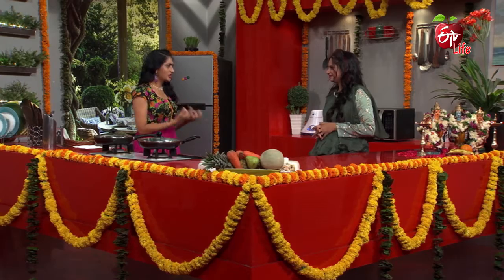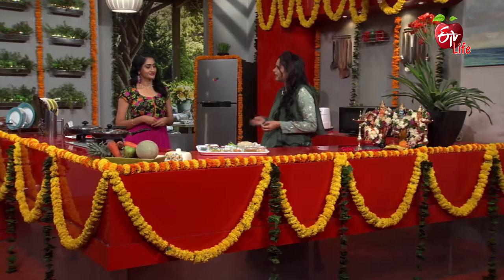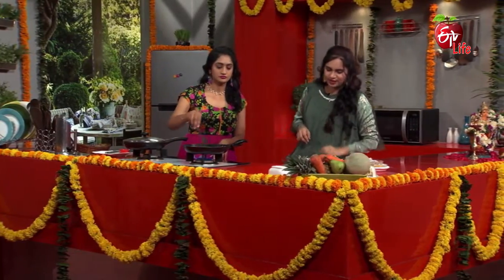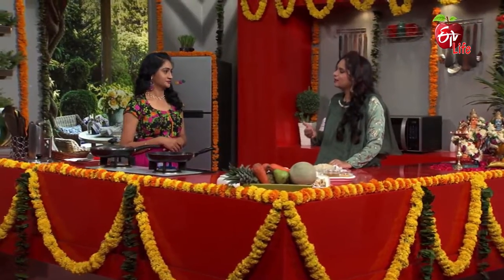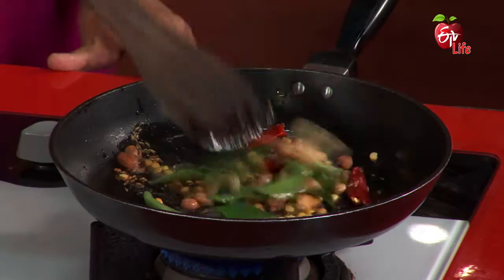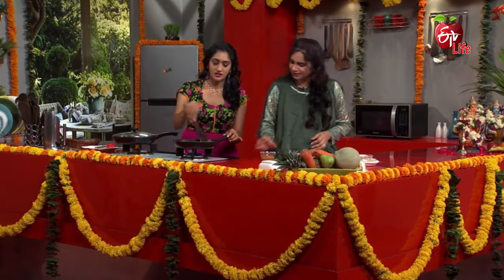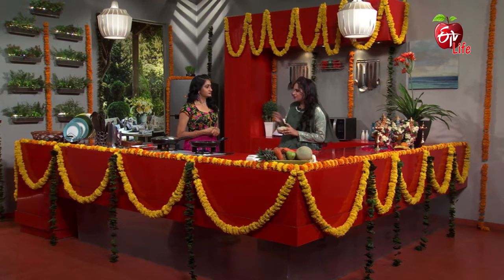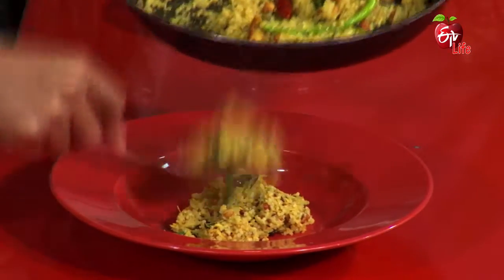Udalu Kobbari Pulihora | ఊదల కొబ్బరి పులిహోర | Healthy & Tasty | 21st April 2021 | ETV Life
ఊదల కొబ్బరి పులిహోర